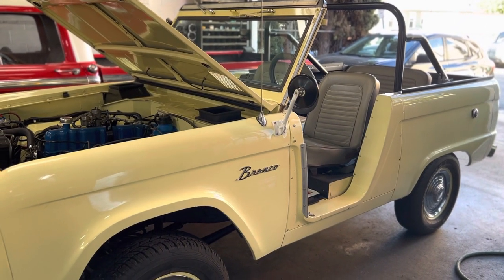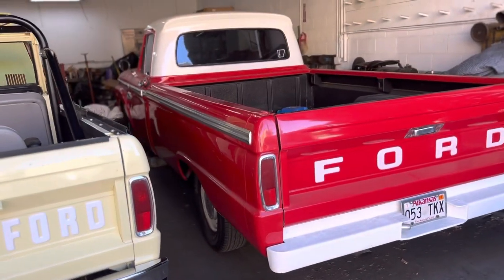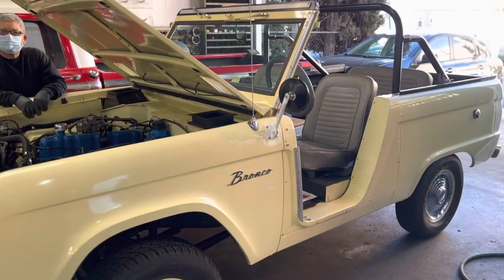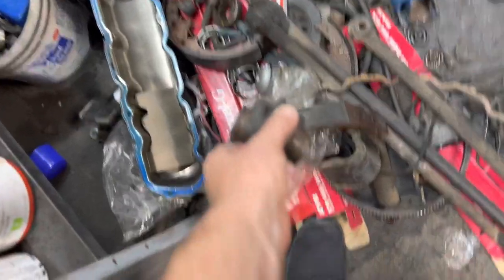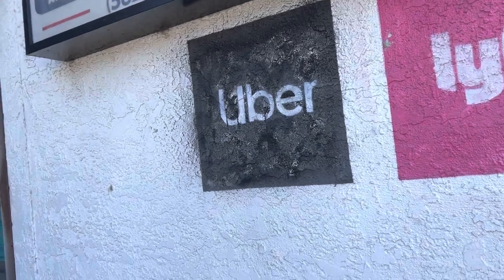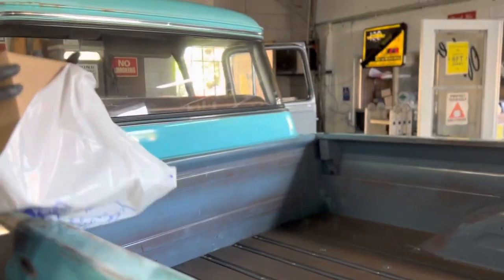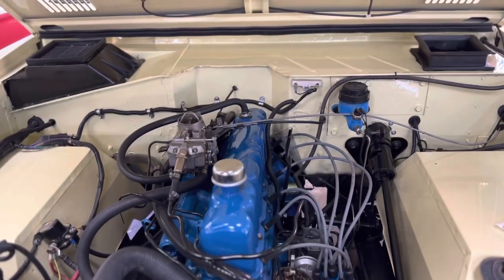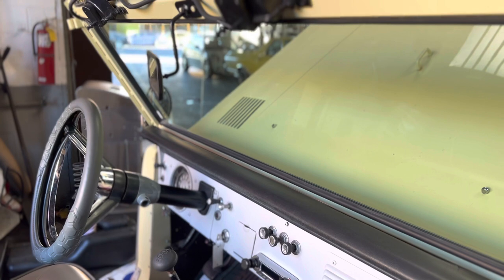Getting the 1966 Bronco & classic Ford trucks ready for rentals to movie & entertainment industry